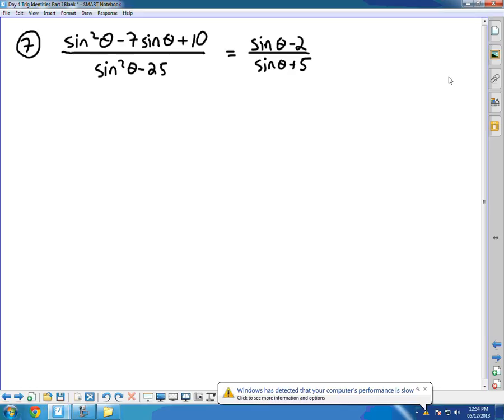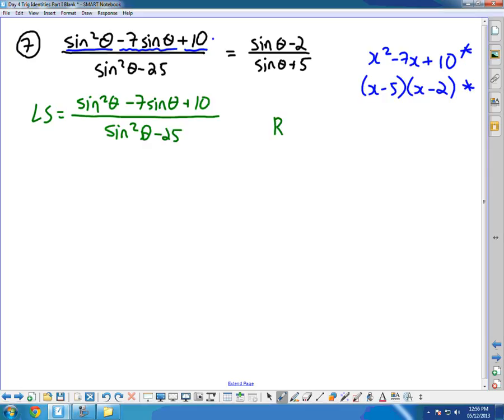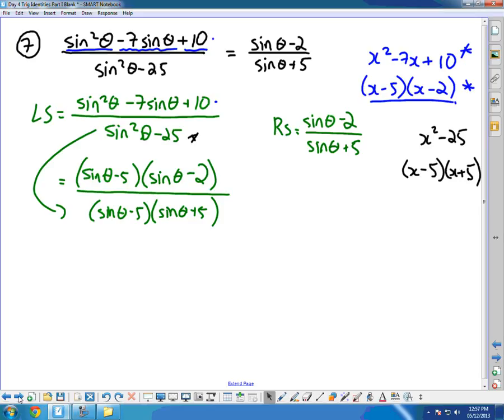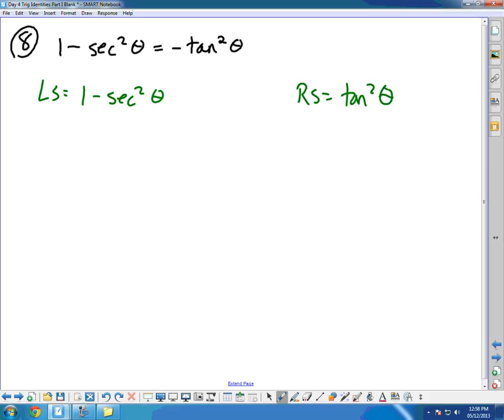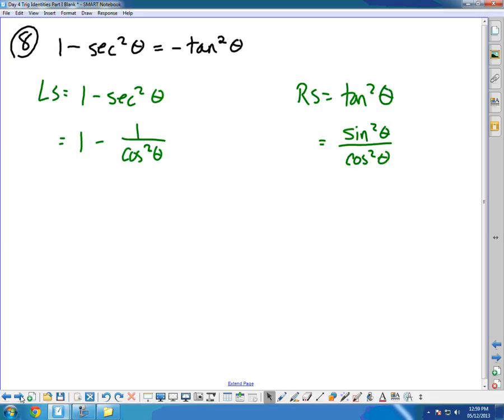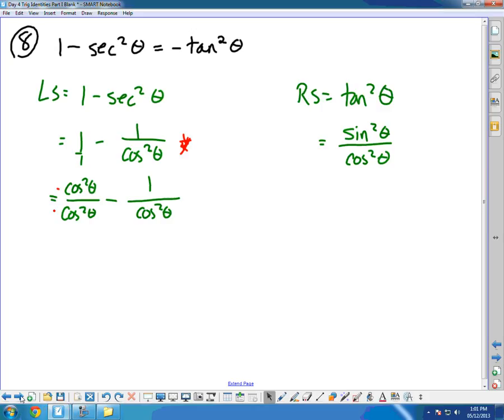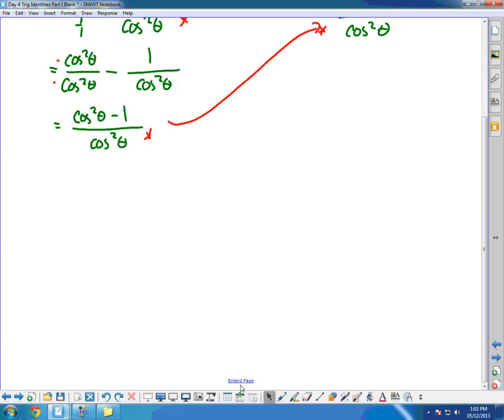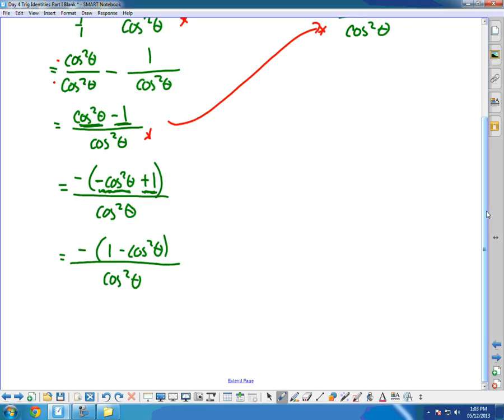MHF4U Unit 6 Day 4d Trig Identities Part I Ex 7 8 Video Lesson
MHF4U Unit 6 Trig Part II